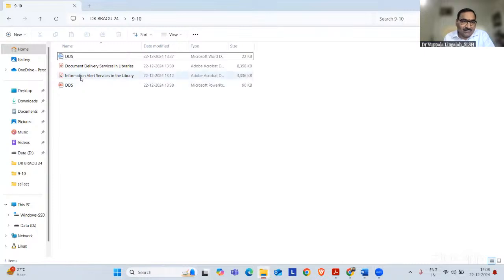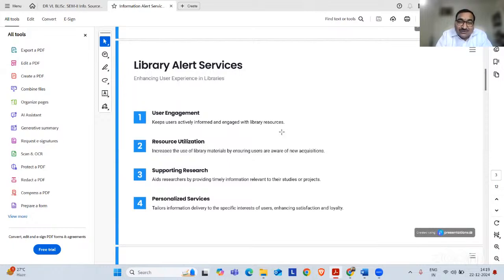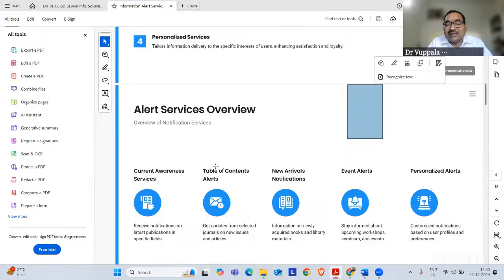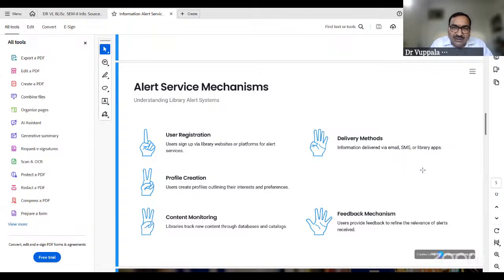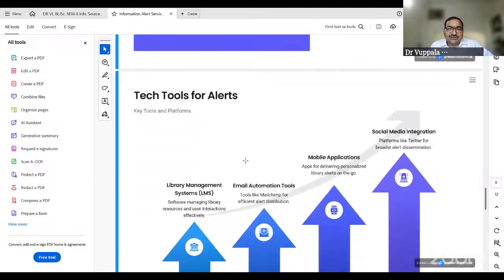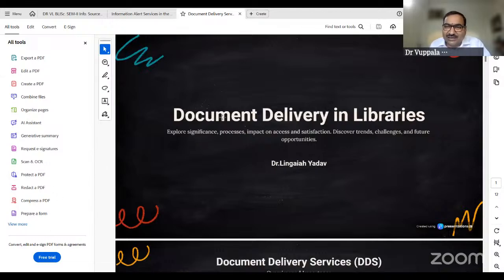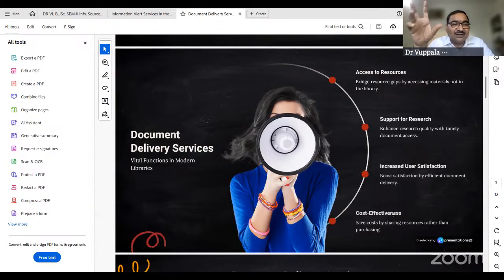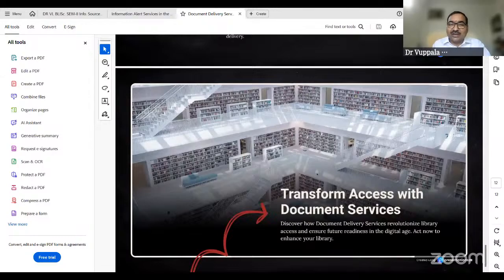BLISC : DSC-5 (E/M)